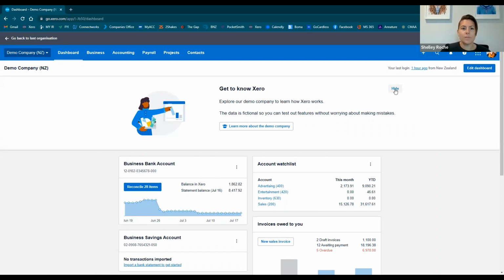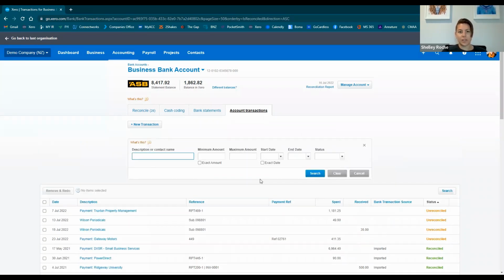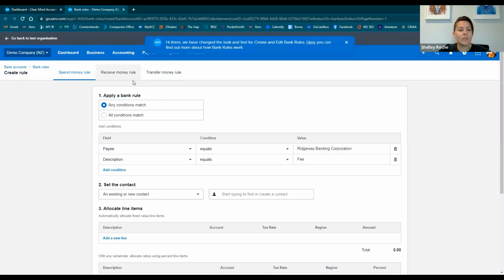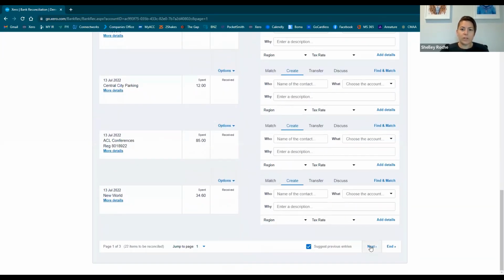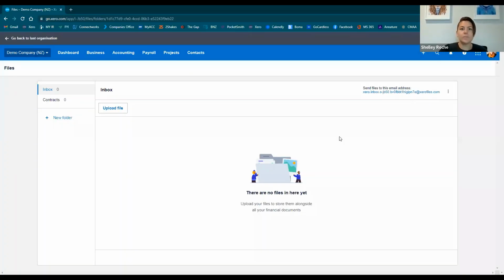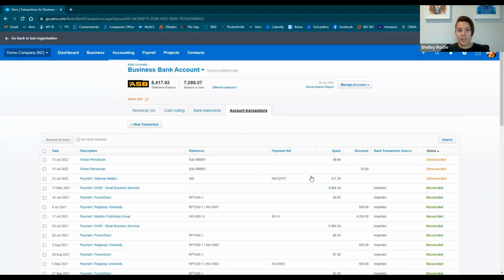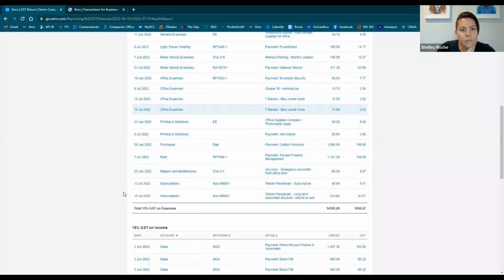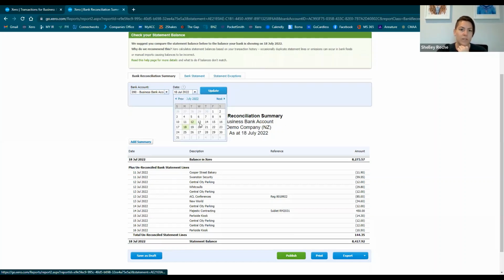CMAA - Xero Back to Basics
Regardless of whether you are new to Xero or a seasoned pro you will get something out of this. Back to basics will cover the dashboard, bank reconciliations, GST returns, bank rules and more.